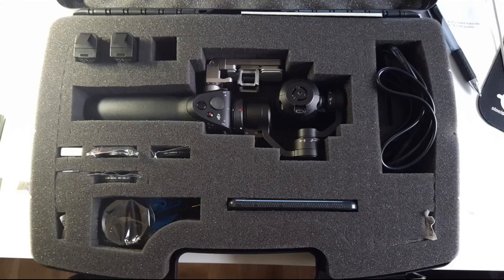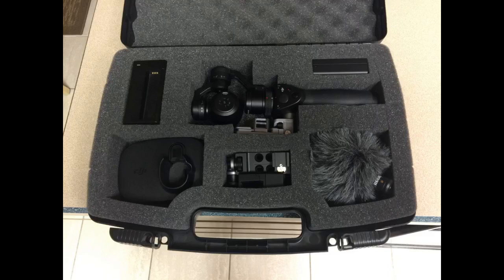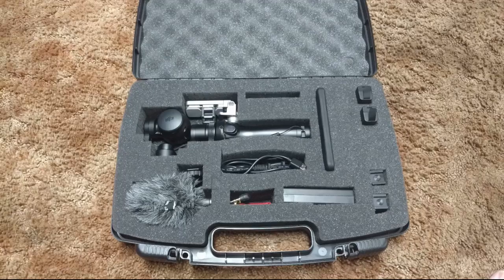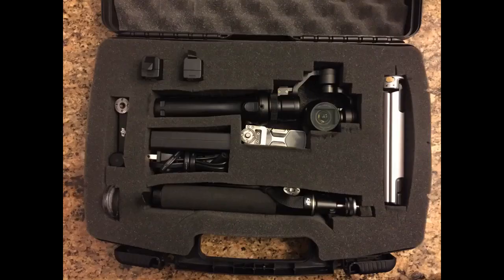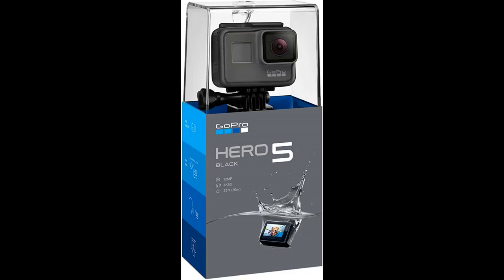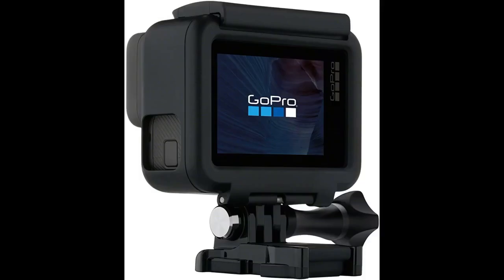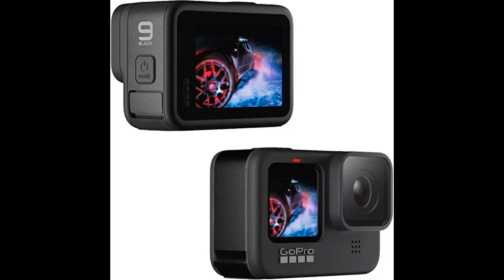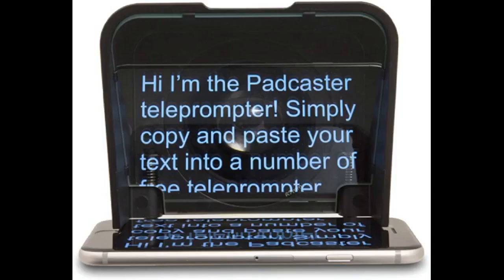More In The Description DROPBOX Protective Carrying Case for DJI OSMO Mobile 2 Handheld Smartph...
DROPBOX Protective Carrying Case for DJI OSMO Mobile 2 Handheld Smartphone Gimbal and DJI OSMO Mobile – Gimbal Case fits O...

For the price, you get a great product. The interior padding is fully customizable and can fit quite a lot. I use it for my DJI Osmo and I was able to create custom slots for all the accessories in the bundle and room to spare, when I get more.
Definitely worth the price!The plastic cover itself is not extremely thick and probably cannot withstand too much weight but if you dont need it to be battle-ready, you should be okay.
The overall case is good. The outside shell doesnt scream high quality. However, the reason I purchased this case...